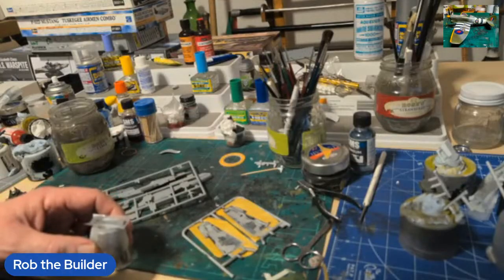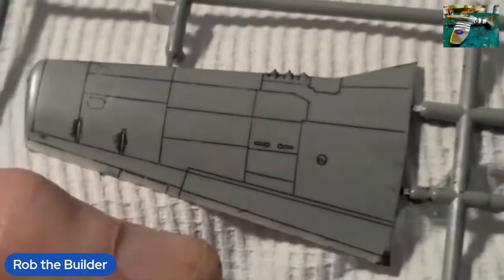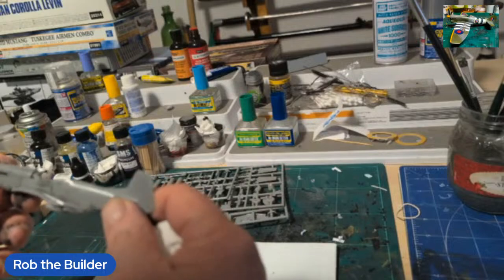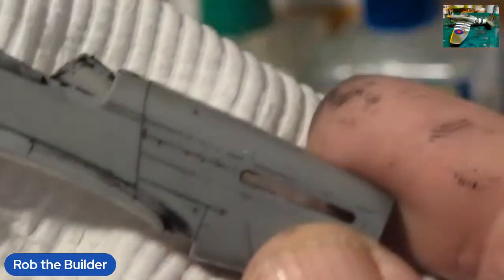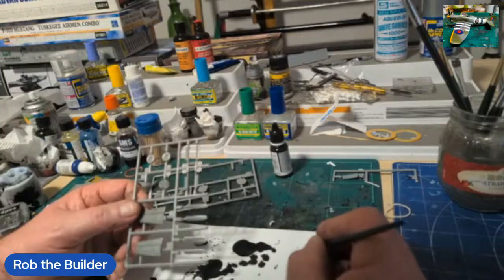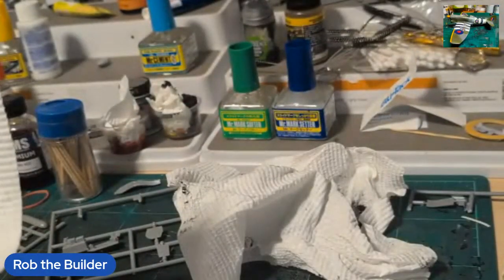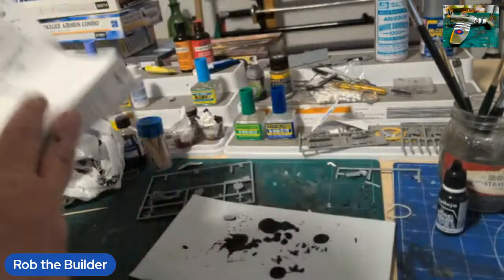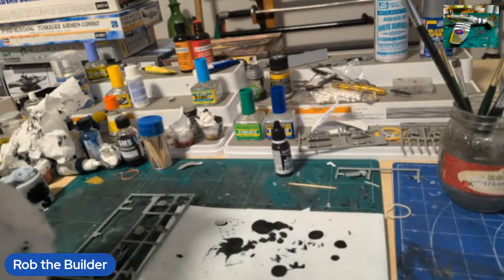Live scale modelling; new kit time! Time to give our 1/72 P-51D a blackwash. Join me at the bench!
Giving the Hasegawa 1/72 North American P-51D a blackwash on the live stream.